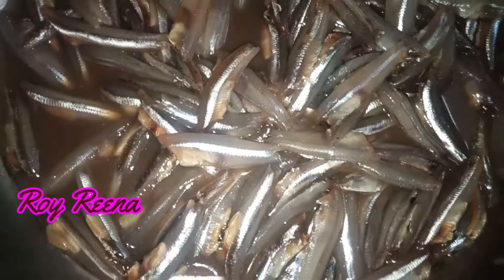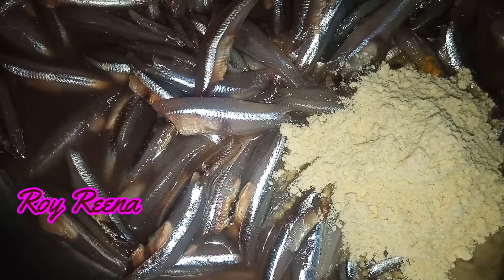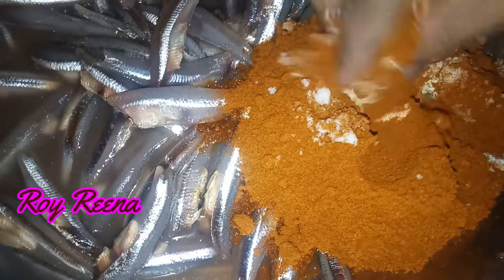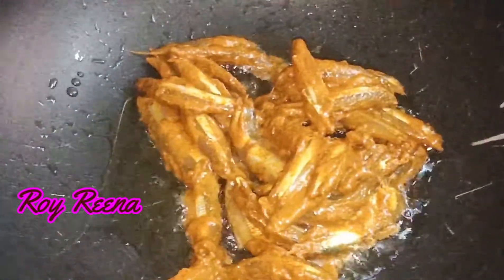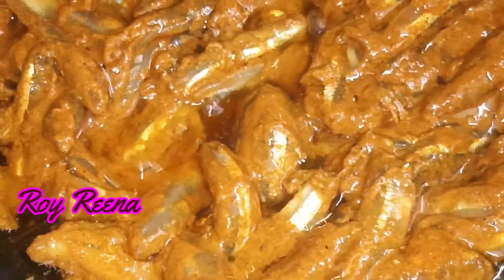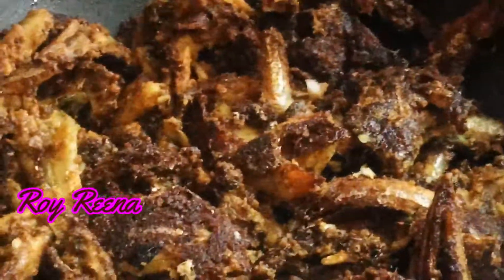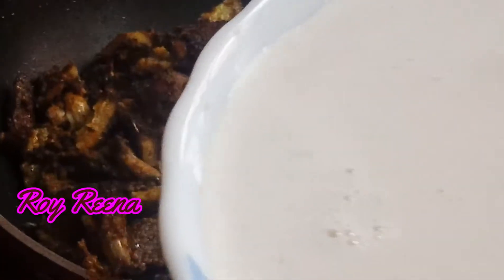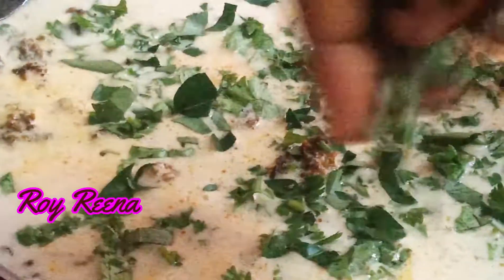royreena, நெத்தலி தேங்காய் பால் வைத்து இப்படி ஒரு முறை செய்து சாப்பிட்டு பாருங்கள்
Hi, Viewers  ✋

THIS IS MY NUMBER 👉 91+ 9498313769